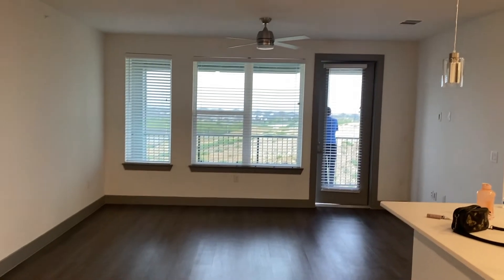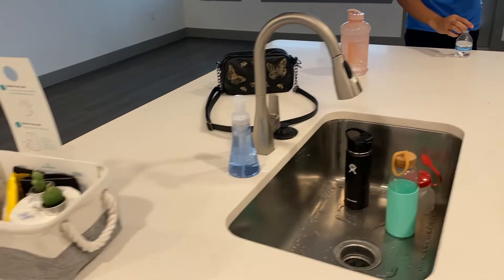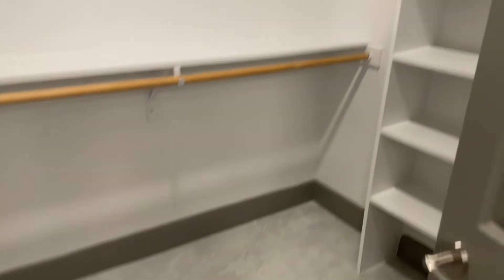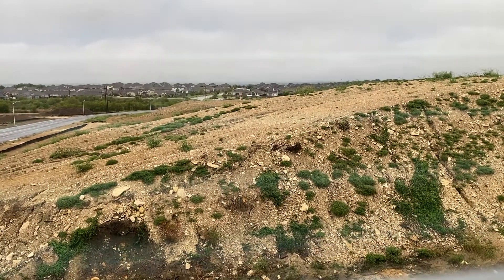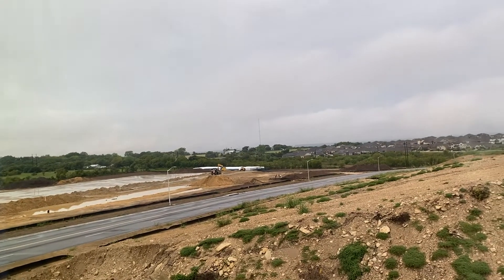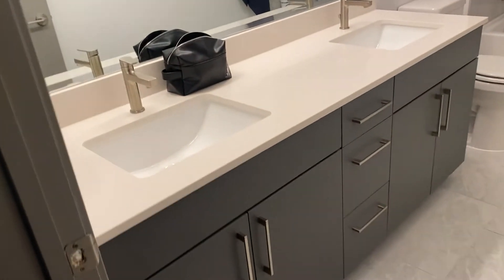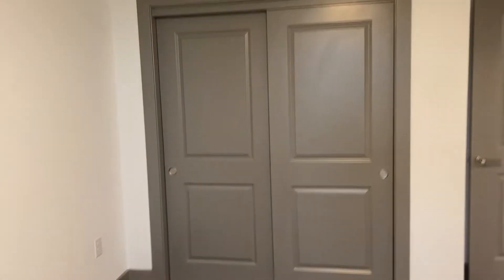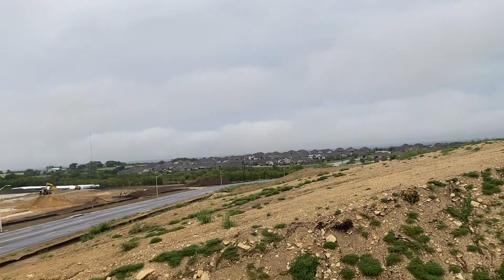Empty Apartment Tour| Got my first apartment in Central Texas!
Hi everyone, long time no see! I promise ill try being more consistent with uploading. Once the apartment is completly furnished I will make a furnished apartment tour. In the mean time, if you wish to see more of me you can find me on most social medias under Sofie.chain
Sofie